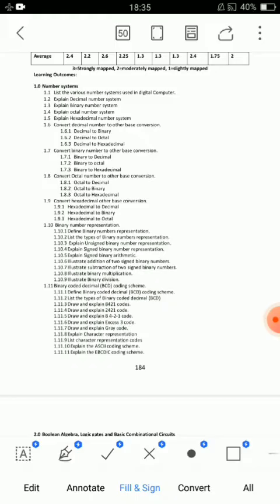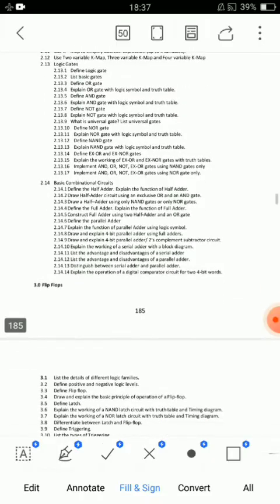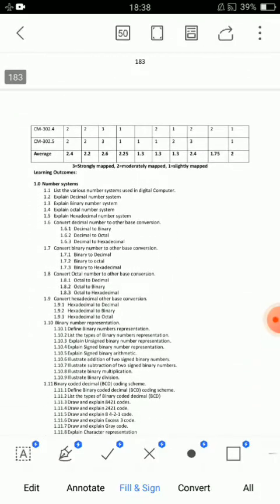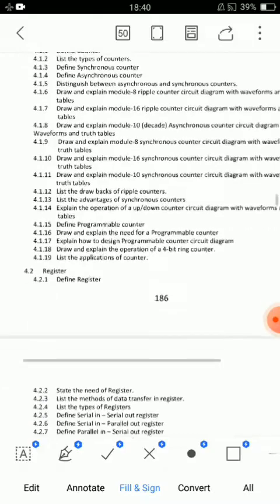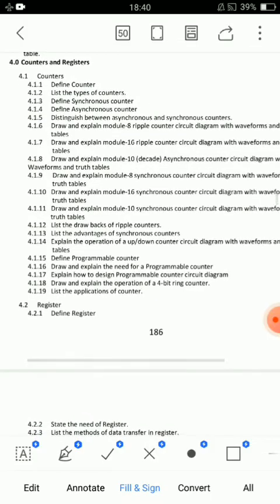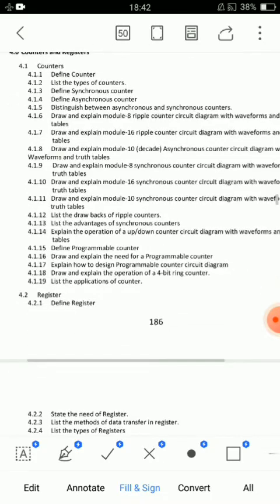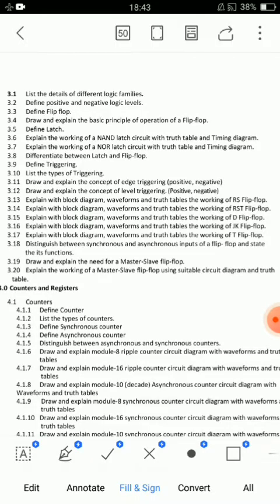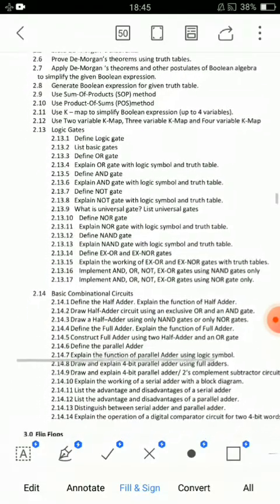ap diploma c20 digital electronics important questions| diploma c20 CME branch digital electronics